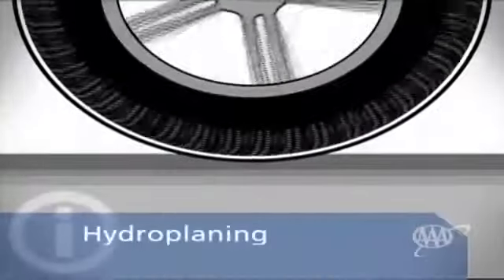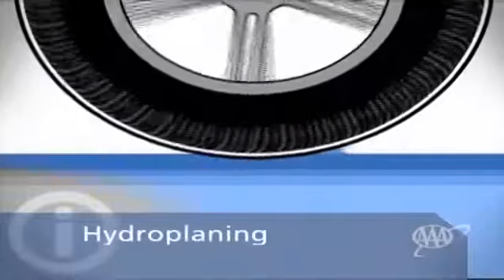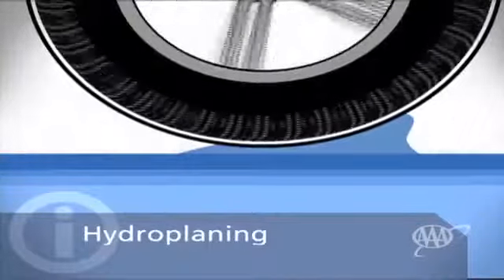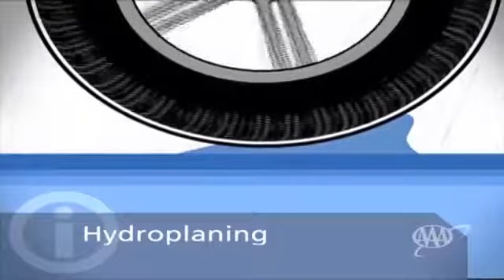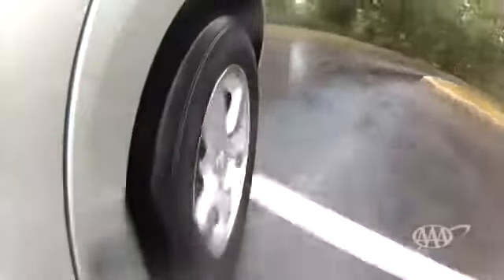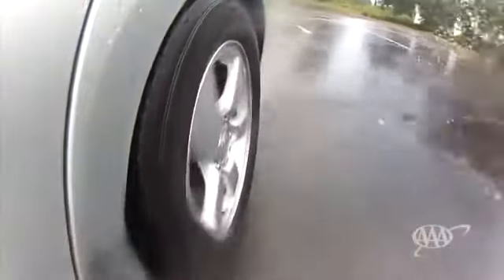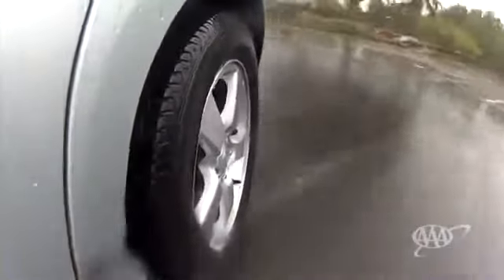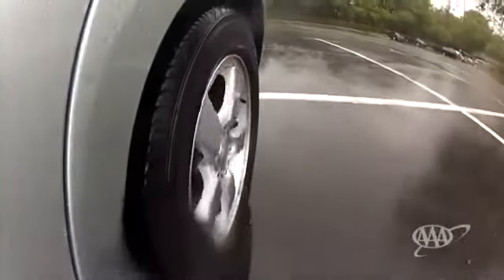Reduced Traction Hydroplaning